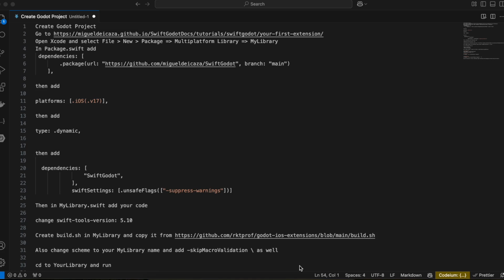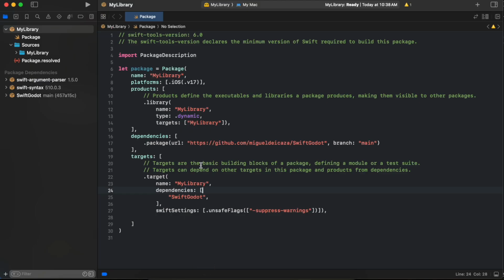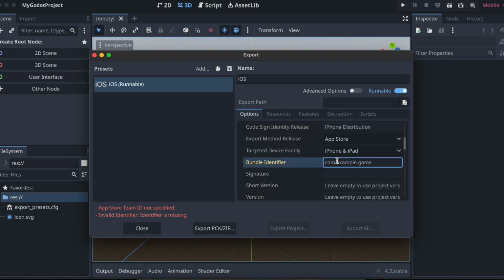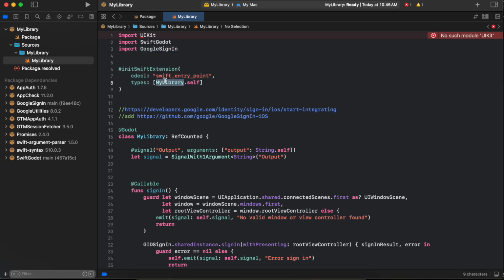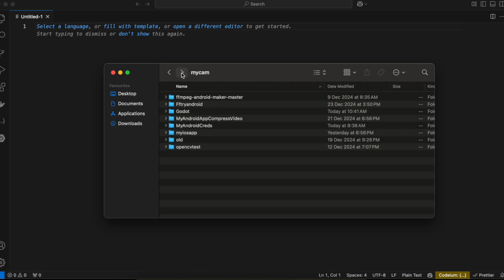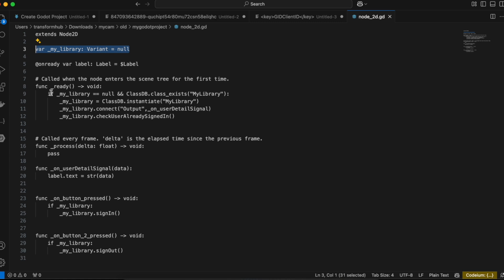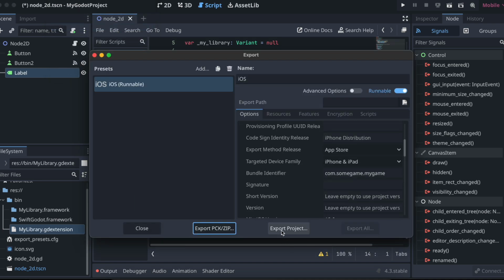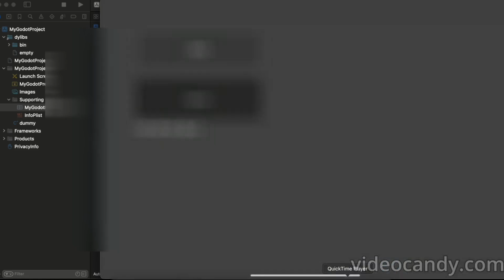How to Create iOS Plugin for Google SignIn in Godot Game Engine